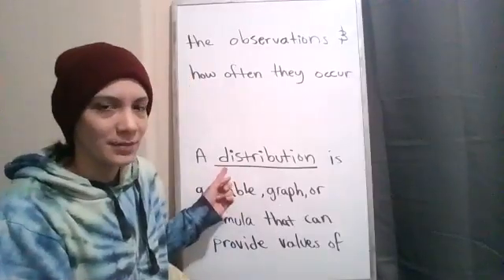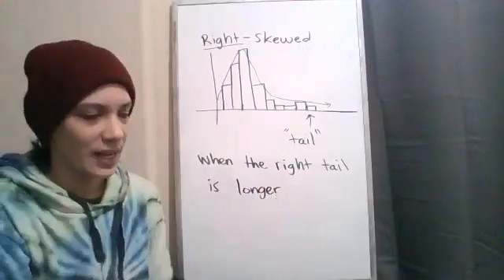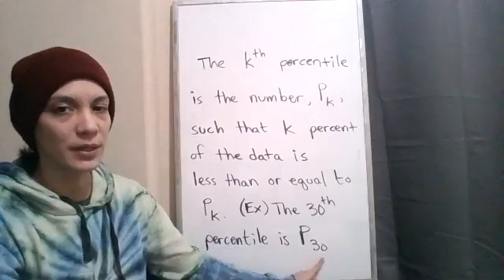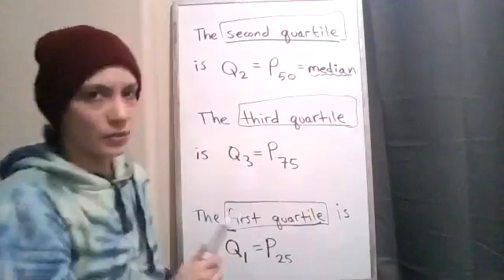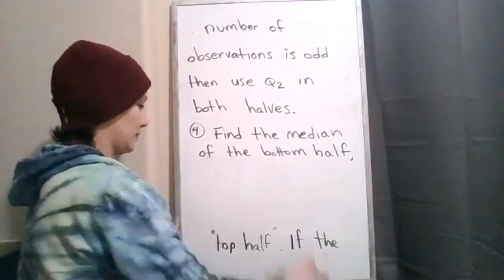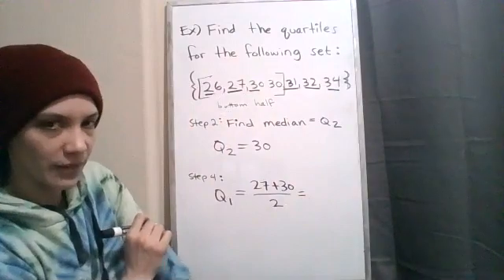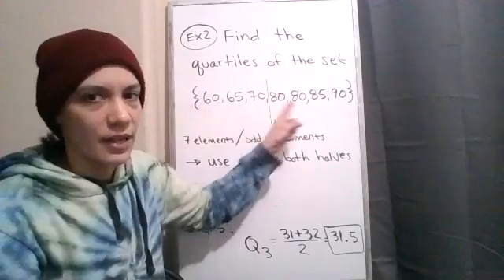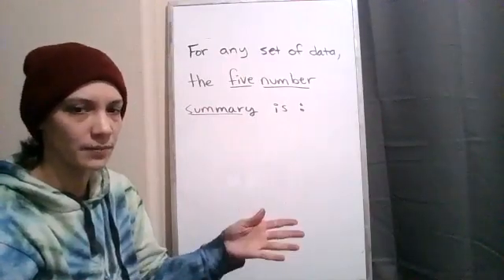Math 1 21, 2/11/21 part 2